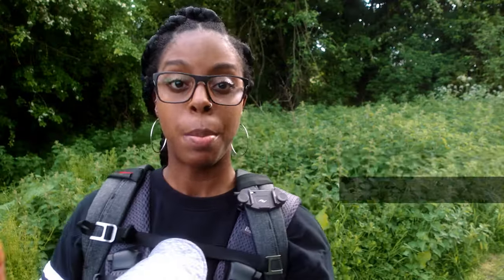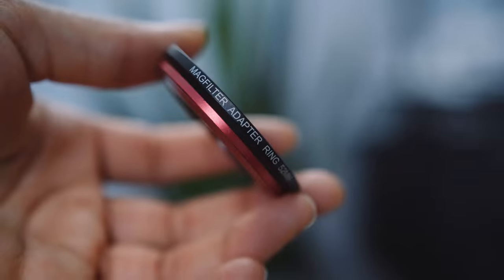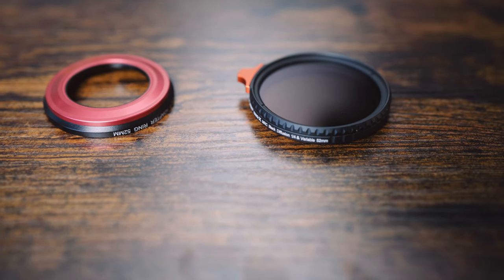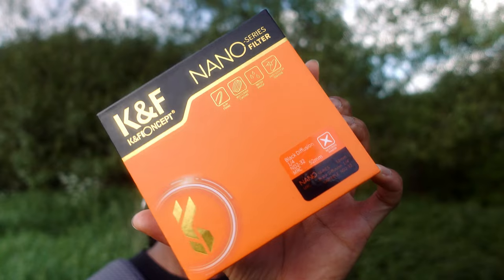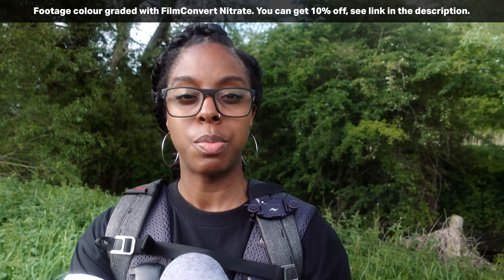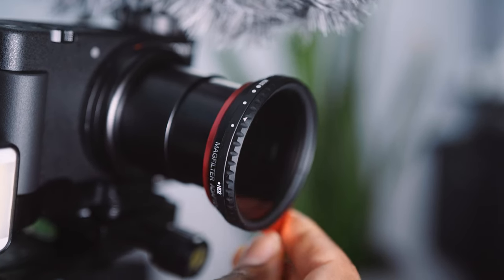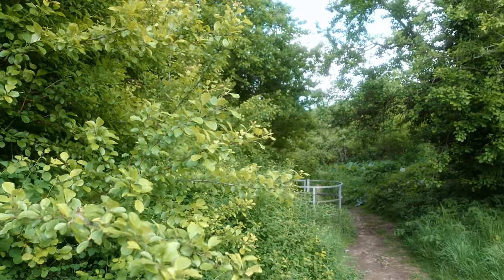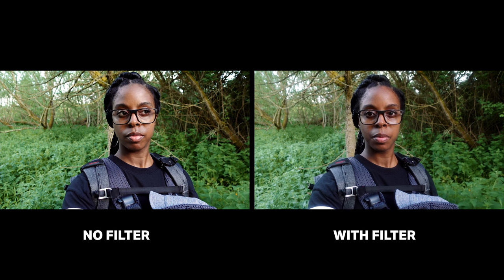Yes, You Can Use Filters On the Sony ZV1, Here's How // Sony ZV1 Footage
I was asked recently whether it's possible to use nd filters or mist filters on the Sony ZV-1. I won't beat around the bush, so yes, it is possible, and in this video, I show you how you can do it with a Sony ZV1 filter adapter.

Best Music for Creators: Artlist (get 2 extra months free)

⭐⭐ CAMERA GEAR USED & MENTIONED IN THIS VIDEO ⭐⭐
Filter Adapter: MagFilter Adapter
Filter: K&F Concept 52mm 1/4 Black-Mist & Variable ND2-32 Filter
Main Camera: Sony ZV1
Mic: Deity D4 Duo

*** VIDEO CHAPTERS ***
00:00​ - Intro
00:29 - The Solution
01:16 - The Filter I'm Using
02:42 - Comparison With/Without Filter